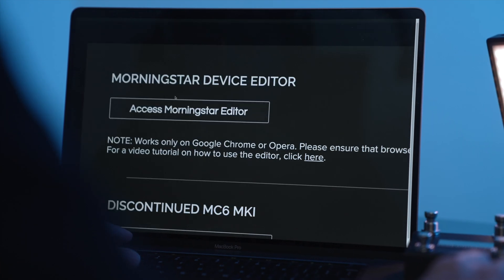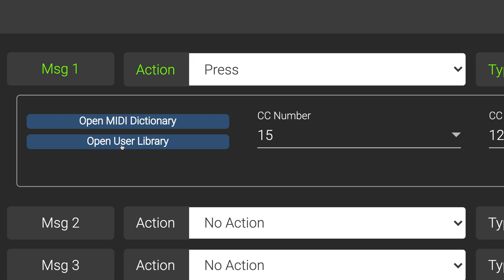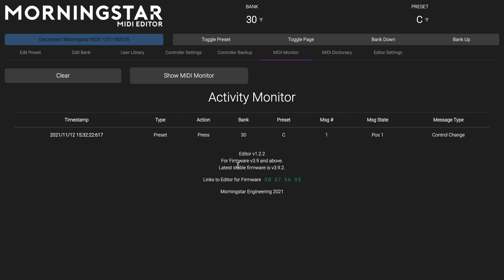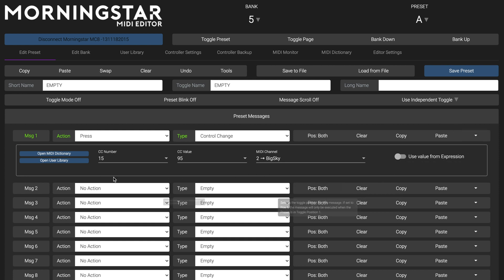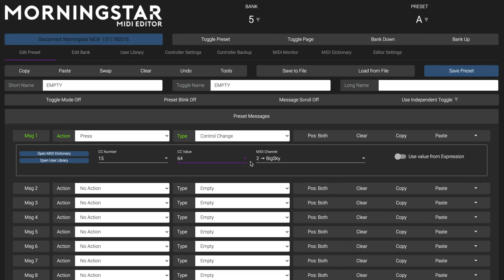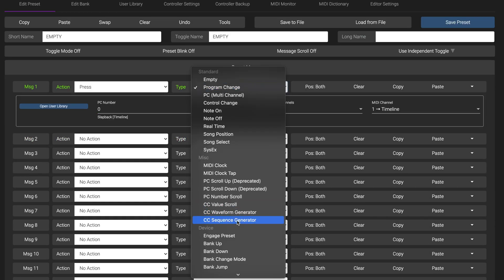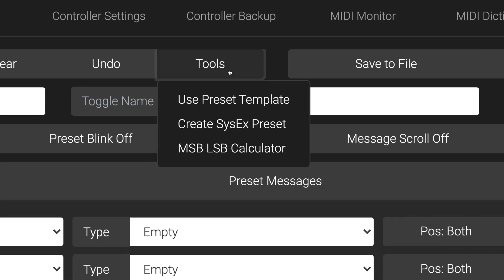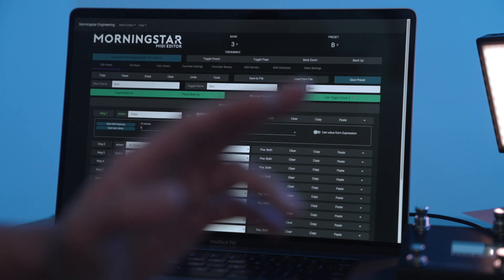Morningstar Editor 1.2 - Workflow and Performance Upgrades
0:00 Intro
0:28 MIDI Dictionary and User Library Direct Access
1:01 Activity Monitor
1:48 Bank & Preset Management
2:25 Global Message Parameter Update
4:28 Improved User Library Interface
4:51 Download for Offline Use
5:02 Scroll Counter Names
5:09 SysEx Calculator (MSB and LSB)
 5:22 SysEx Preset Creator
5:29 Preset Templates